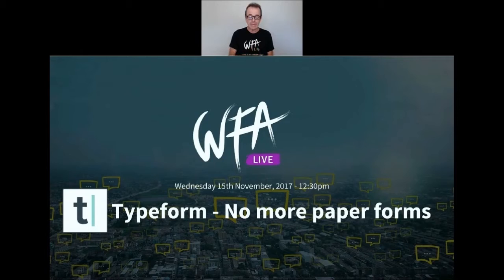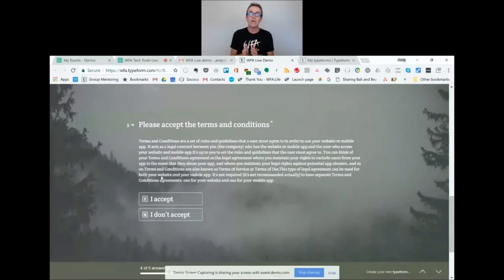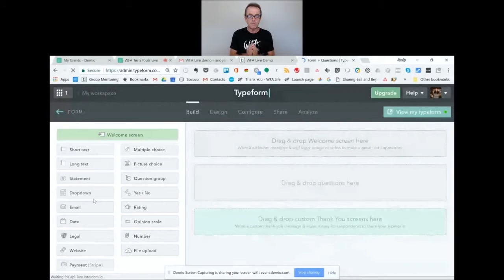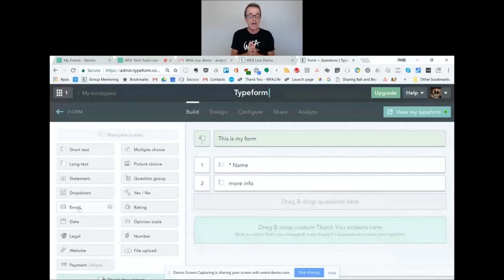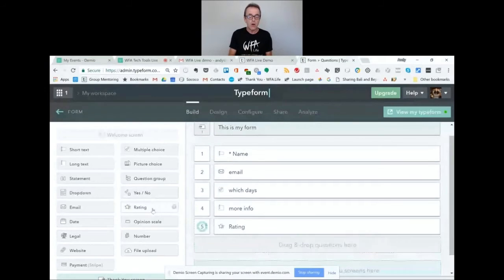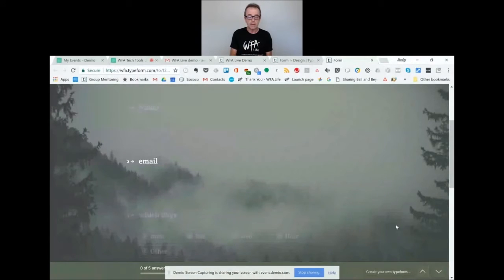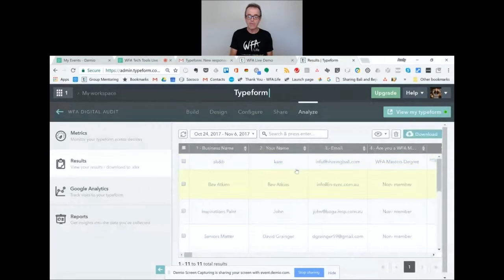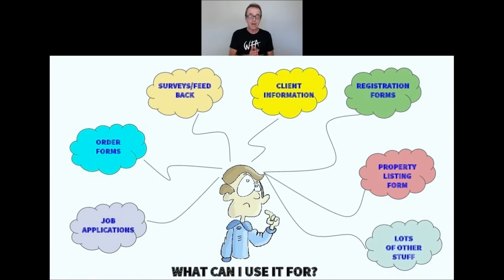WFA Live - Typeform - No more paper forms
There is a much easier way than paper forms and this is it. In this webinar I demonstrate how easy it is to create an online form with Typeform.